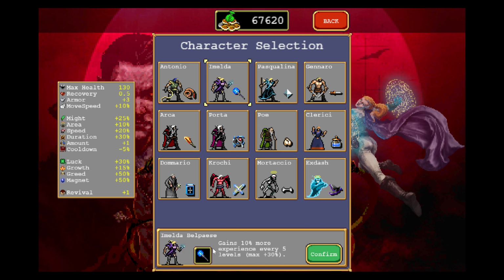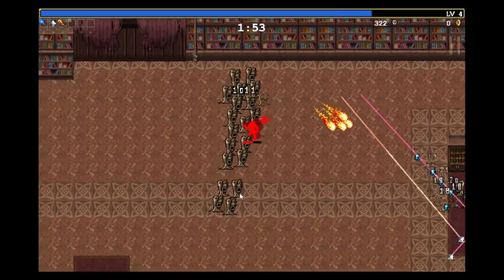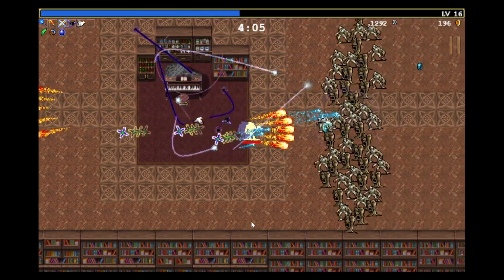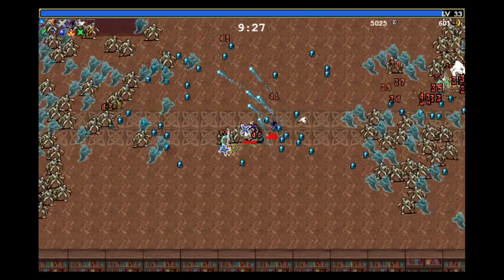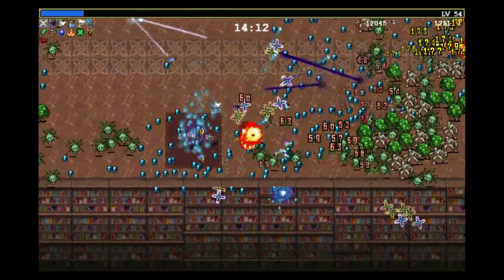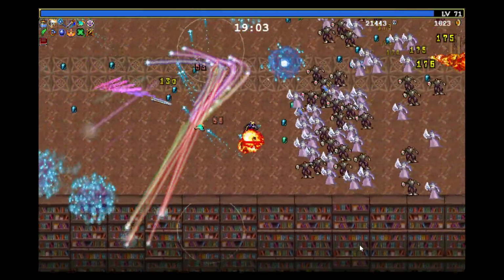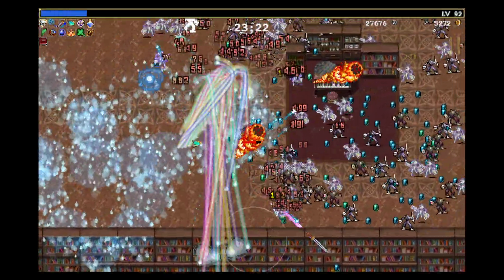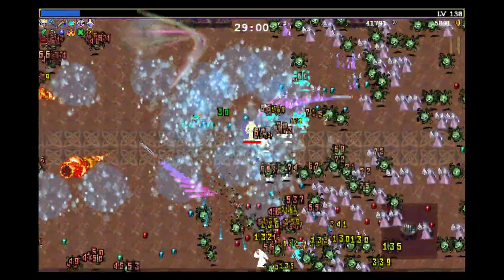Leveling Up the Library (Part 1) | Vampire Survivors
Follow me on this multi-part adventure of misery and shame as I attempt to land on the Vampire Survivors leaderboard!